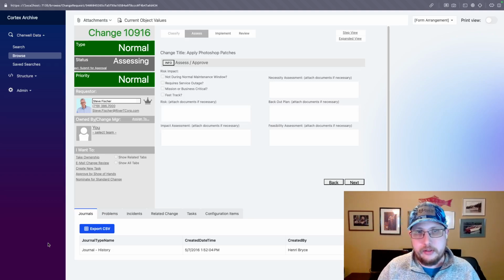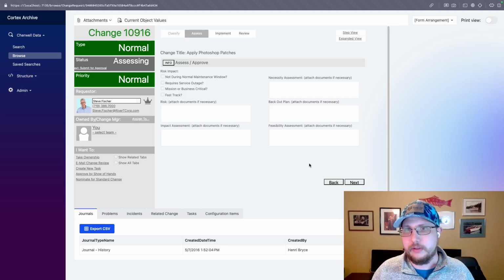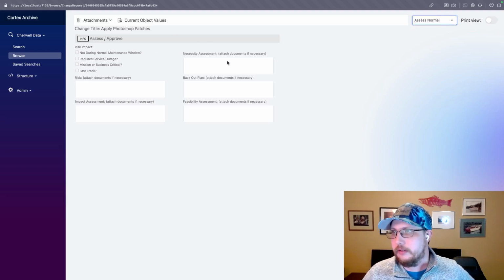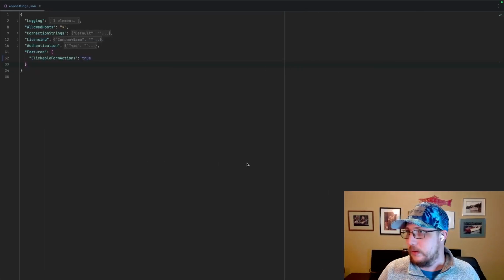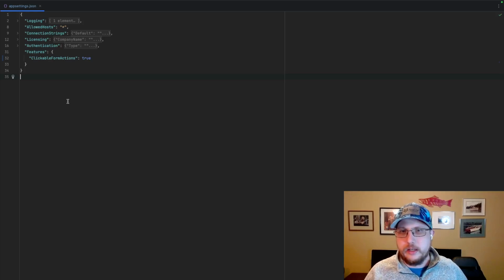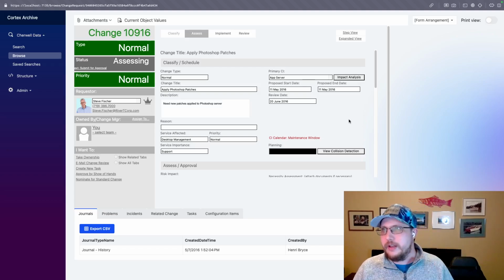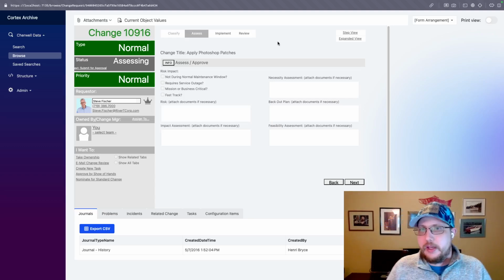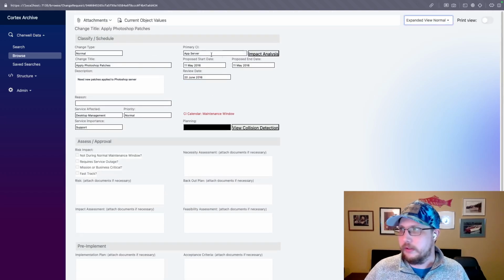Cortex 1.7: Viewing stepped vs. extended forms in Cherwell 8.x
In some versions of Cherwell content (the 8.x time frame), certain forms got built that had a series of embedded forms that were referred to as "stepped" and "expanded" forms. (e.g. the OOTB Change form). This presents problems for a system that doesn't allow writes to the data or run the One-Steps required to switch between these different views. In Cortex 1.7, we added TWO features that solve this problem.